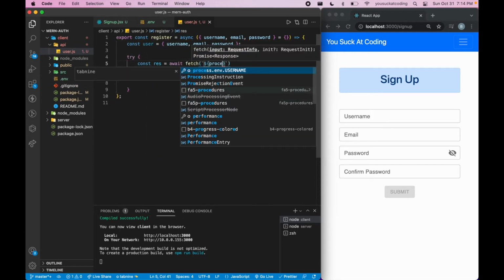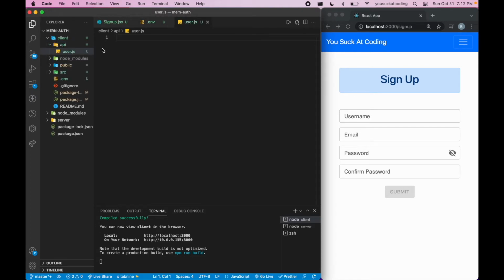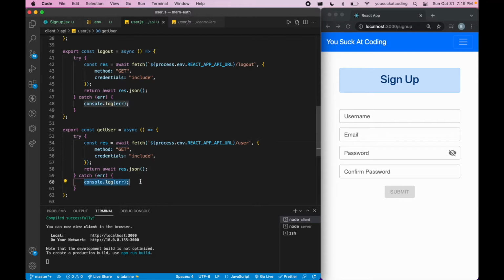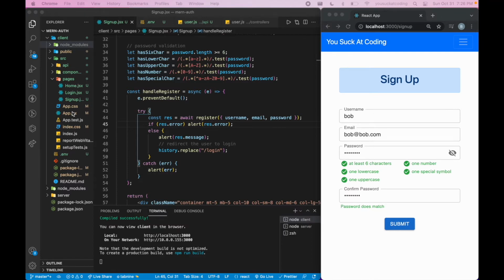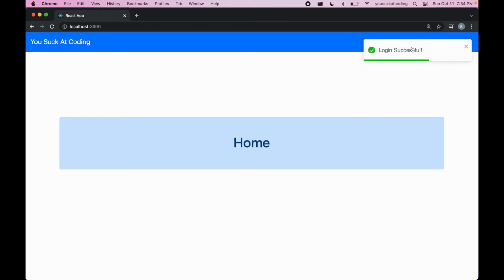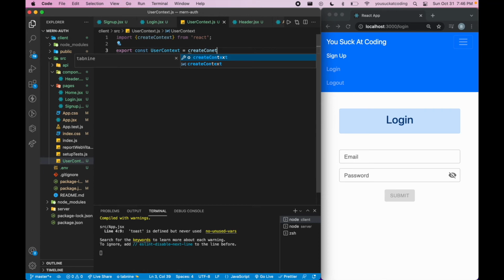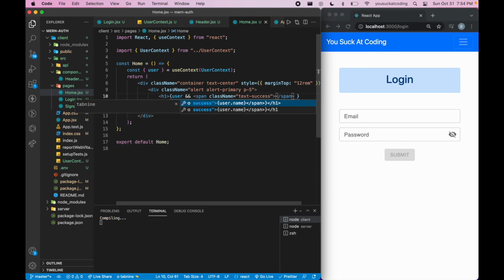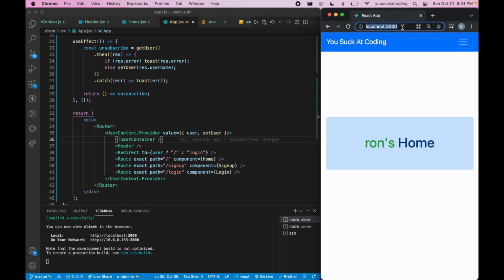MERN Authentication Tutorial #3: The Integration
Welcome back to this tutorial series! In this video, we'll be integrating the previously created Frontend and Backend for our MERN Authentication application.

Timestamps:
00:00 - Intro
00:16 - Running the project
00:40 - Adding icons for password validations
04:07 - Installing additional frontend packages
04:52 - Creating a .env file for client
05:45 - Writing API integration functions
13:47 - Integrating Register API with frontend
22:35 - Integrating Login API with frontend
27:06 - Adding Logout option to the header
28:32 - Integrating Logout API with frontend
31:56 - Creating and using the UserContext
40:12 - Integrating the Get User API with frontend
44:16 - Adding Redirect for logged in users
46:10 - Outro